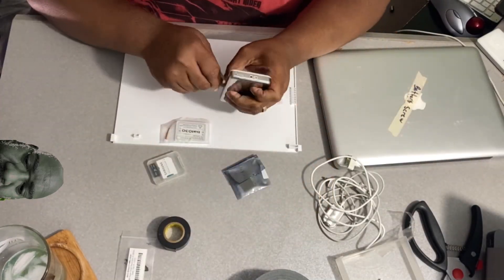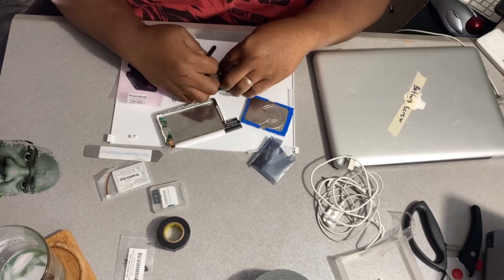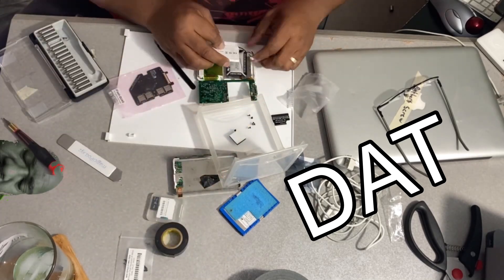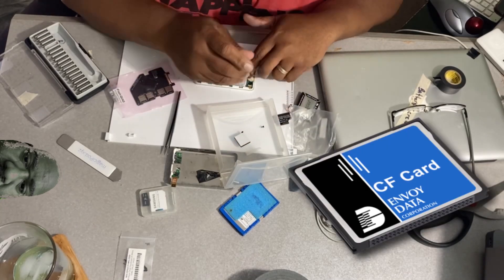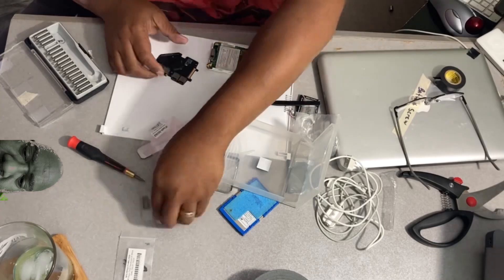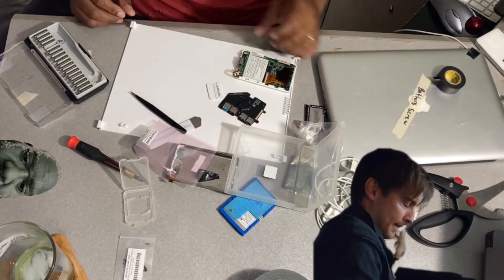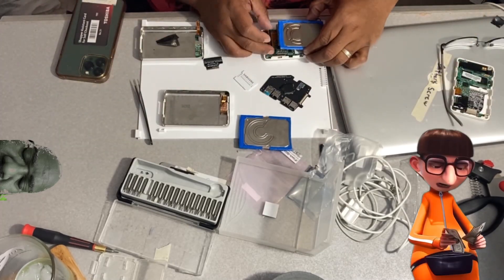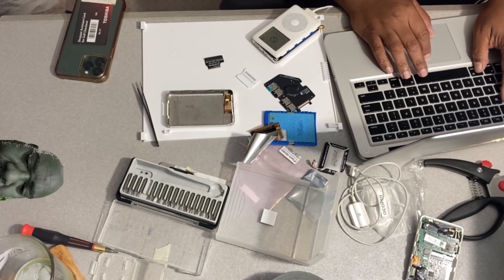Opened up the iPod and I ran into an issue…